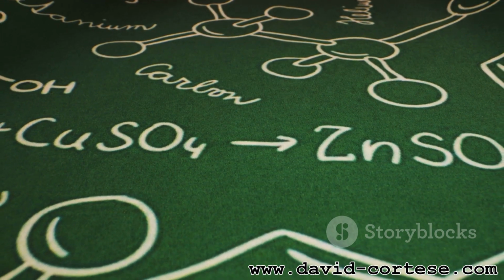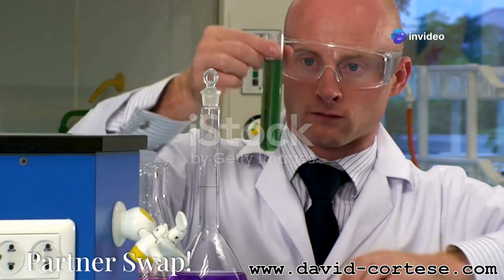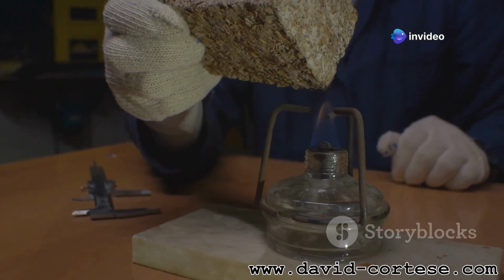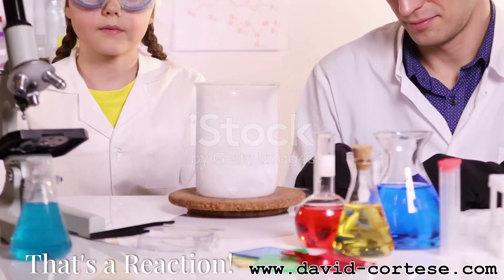Exploring the 5 Types of Chemical Reactions!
Dive into the fascinating world of chemistry as we explore the 5 types of chemical reactions!
In this engaging video, you'll learn about synthesis, decomposition, single replacement, double replacement, and combustion reactions.
Discover real-life examples and visual demonstrations that make understanding these concepts easier and more fun!
Whether you're a student, educator, or just a curious mind, this video will deepen your grasp of chemical processes and their significance in everyday life.

OUTLINE:

00:00:00 Welcome to the Lab!
00:00:46 Building Something New!
00:01:57 Breaking It Down!
00:03:03 Trading Places!
00:04:02 Partner Swap!
00:05:03 Burning Up!
00:06:02 That's a Reaction!